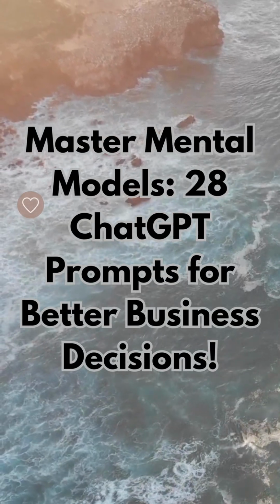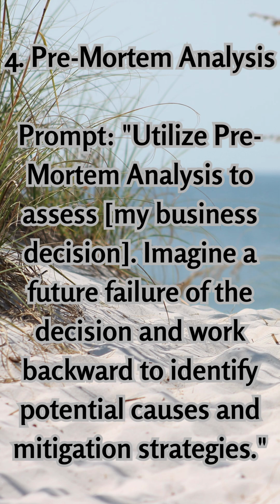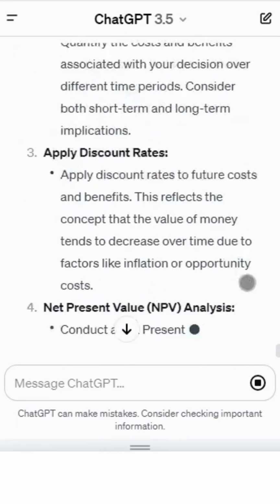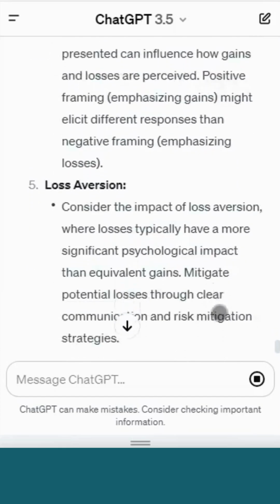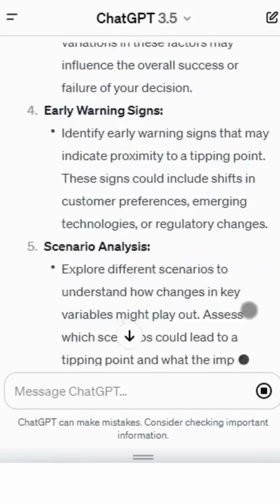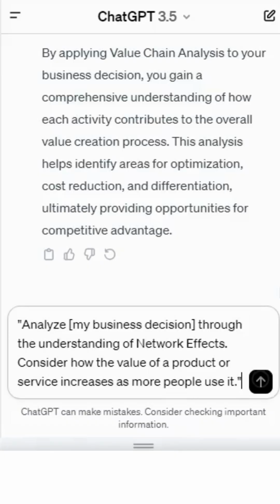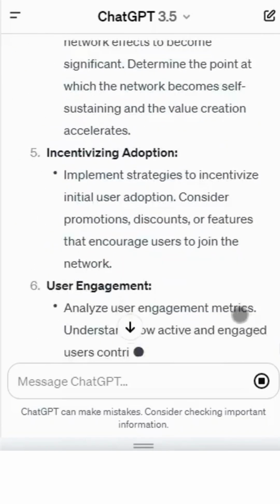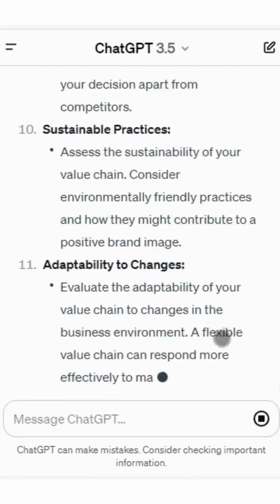Master Mental Models 28 ChatGPT Prompts for Better Business Decisions!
Unlock the power of mental models with ChatGPT! In this video, we provide you with 28 powerful prompts to help you master essential mental models and make smarter business decisions. Join us as we explore the world of cognitive frameworks, guiding you through prompts that will enhance your decision-making skills and elevate your business acumen.